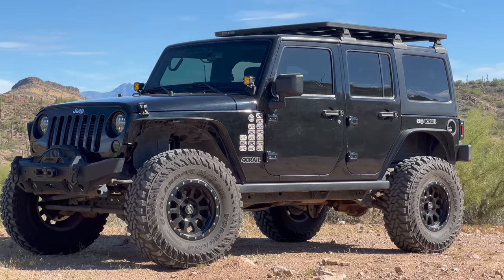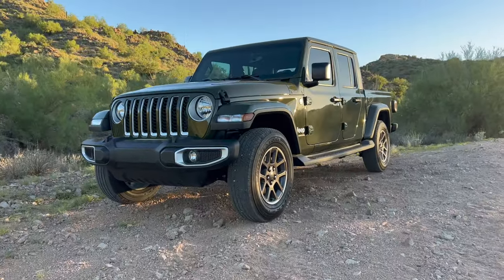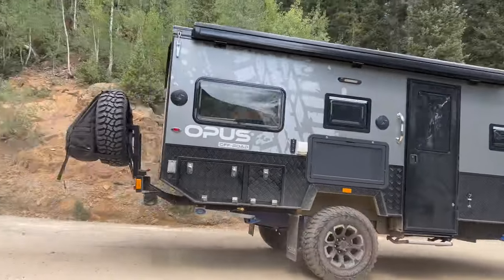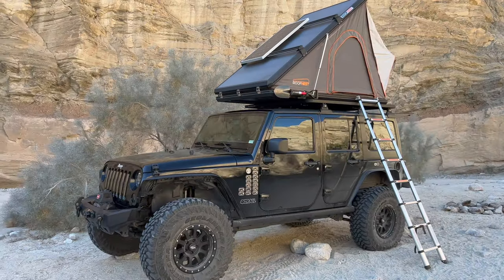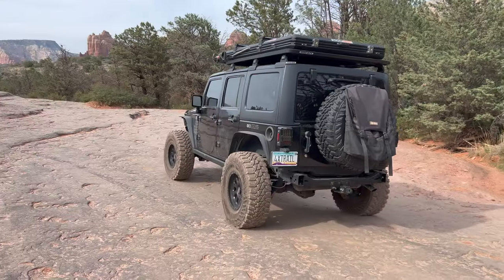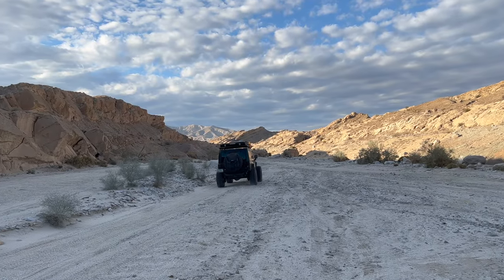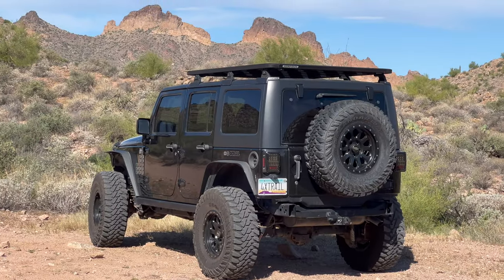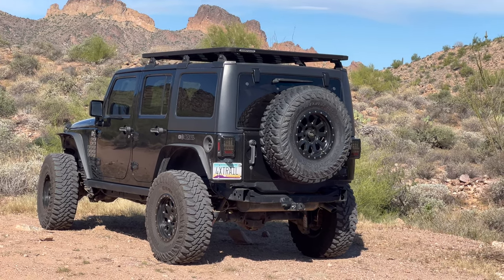IS THE JEEP WRANGLER JKU RELIABLE?? 4 YEAR OWNERSHIP REVIEW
Is the Jeep Wrangler JKU reliable? How does it stack up against some of the other great offroad platforms out there? It’s been a minute since we’ve taken a deep dive with the Wrangler and today, I’m going to be sharing some of the big-ticket, long-term maintenance items on this thing as well as my overall thoughts on its reliability over the last 4 years.